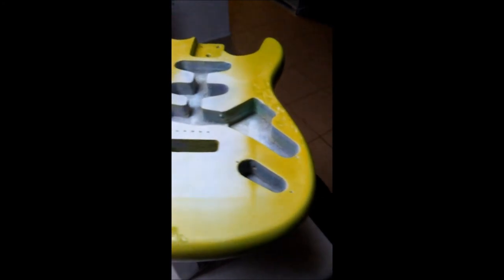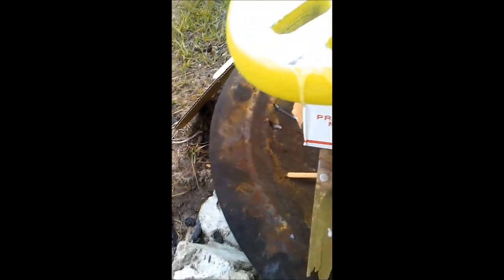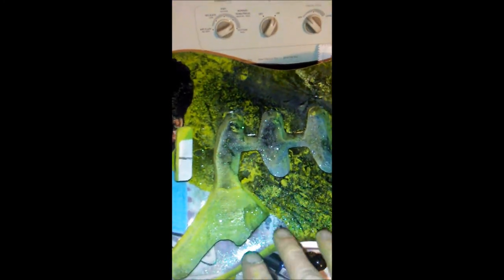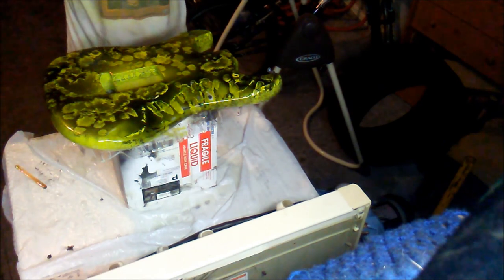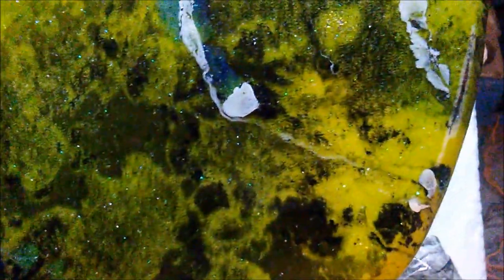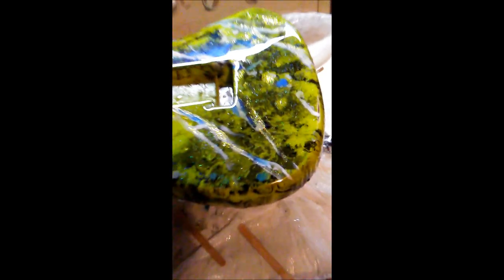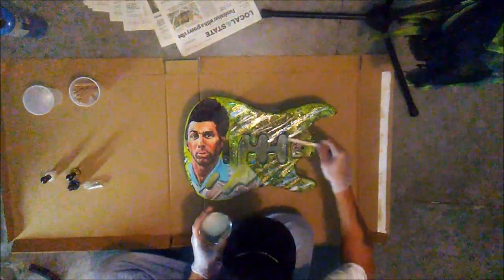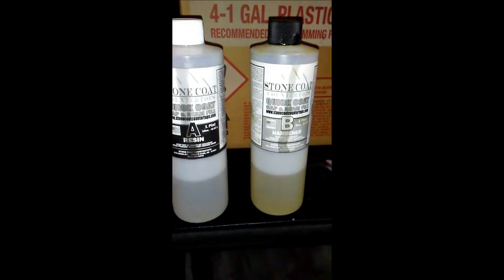THE Kramer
My Kramer guitar refinished using Stone Coat Countertops epoxy.